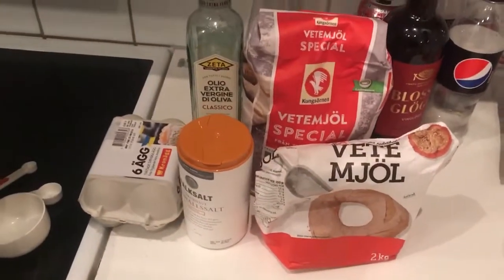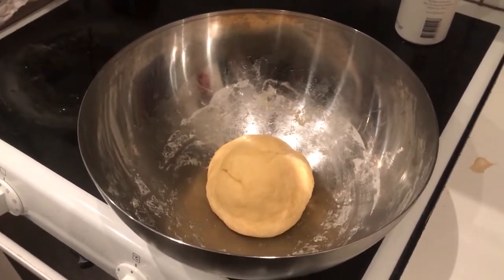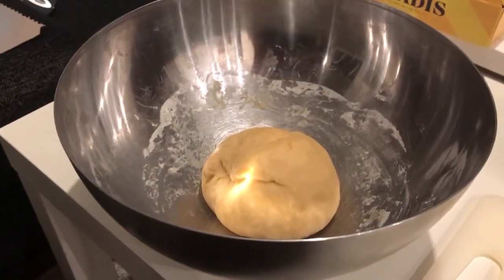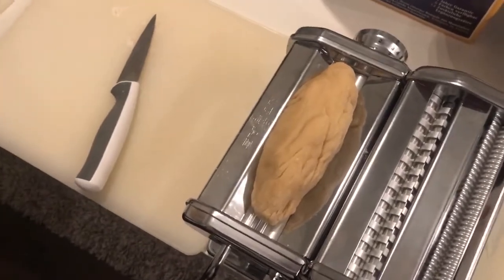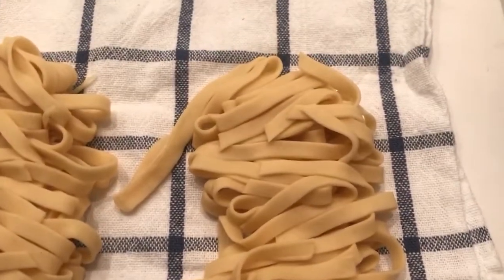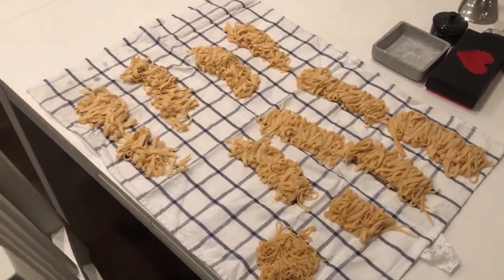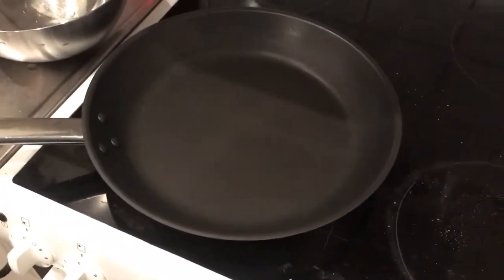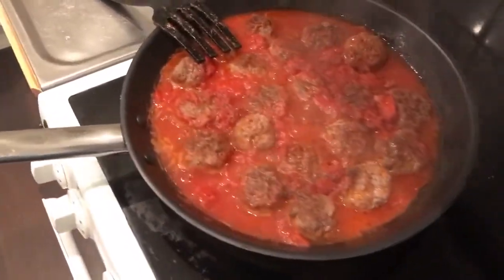OverTheWire Advent Bonanza 2018 - Challenge 13, Honor The Gods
This video is how I "solved" challenge 13 of the OverTheWire Advent calendar CTF. The meatballs and pasta turned out fairly well actually. I'm proud.